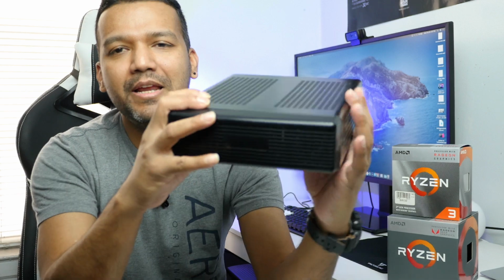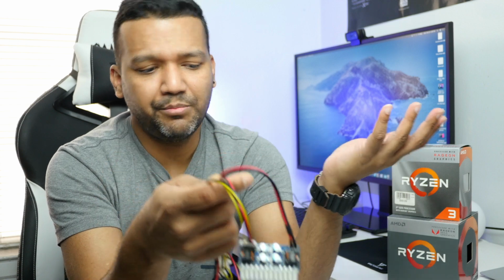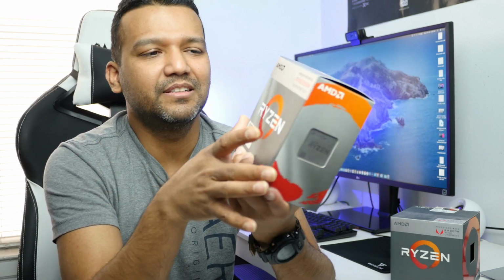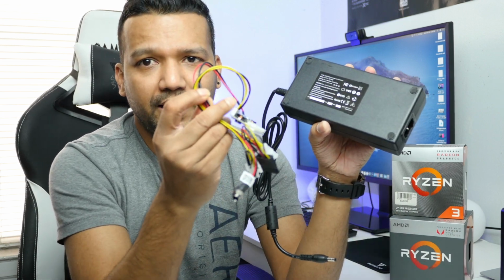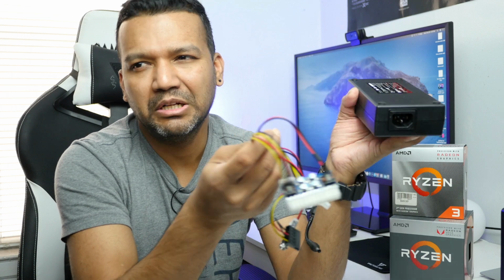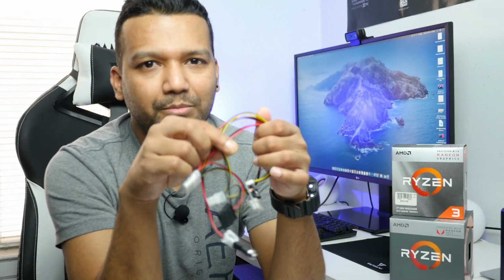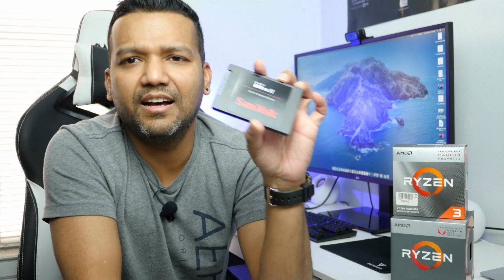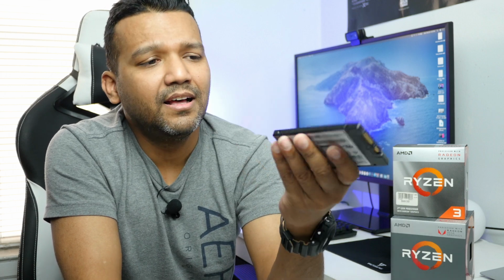Budget Gaming Mini ITX HTPC Parts Update PART 1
Budget Gaming Mini ITX HTPC Parts Update. I still need to find a cheap AM4 ITX motherboard with built in wifi.

BUDGET GAMING/RYZENTOSH PARTS LIST:
Mobo: Gigabyte B450M DS3H (Cheap b450 motherboard)
CPU: AMD Ryzen 3 1200
Ram: G.Skill 16GB (2 x 8GB) Ripjaws (You can go with 8GB)
GPU: Sapphire Rx570 4gb (Buy used from eBay)
PSU: Evga 500w BR 80+ Bronze (Good Budget PSU)